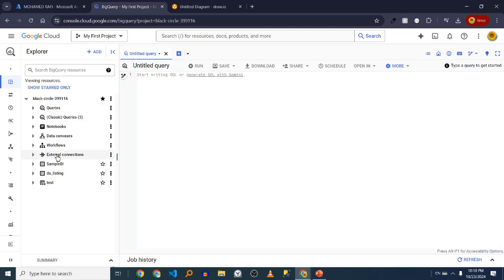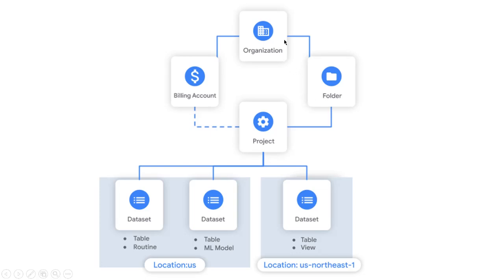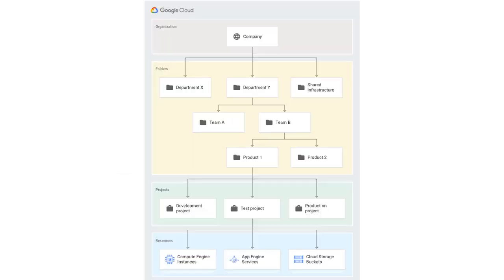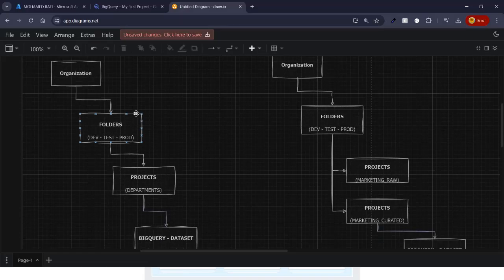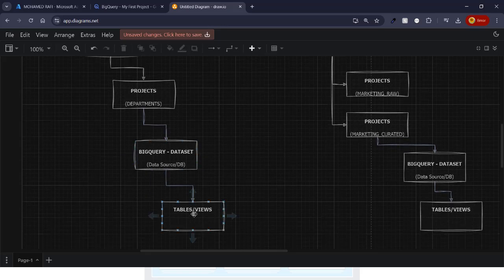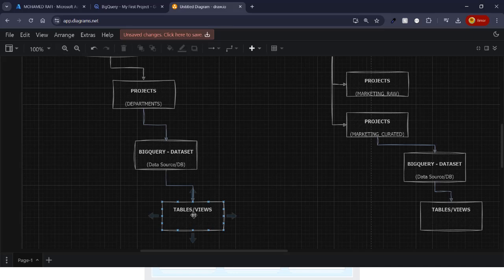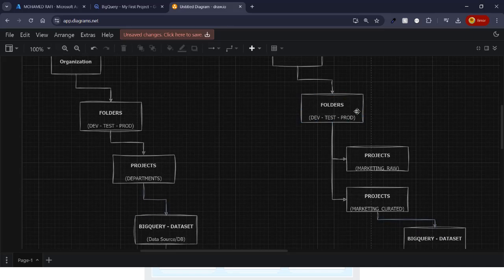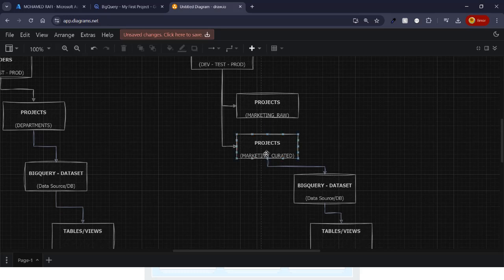GCP Data Structures and Hierarchies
In this video, we’ll explore how data structures and hierarchies work in Google Cloud Platform, specifically with BigQuery. We’ll break down how to organize your data efficiently using GCP’s resource hierarchy, including projects, datasets, and tables. Learn best practices for structuring your data to optimize performance, manage access, and control costs